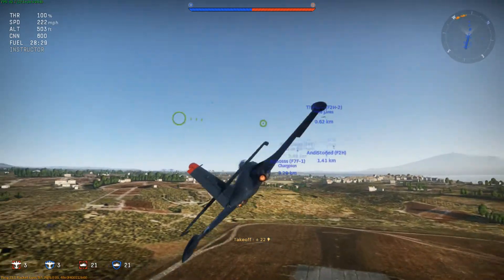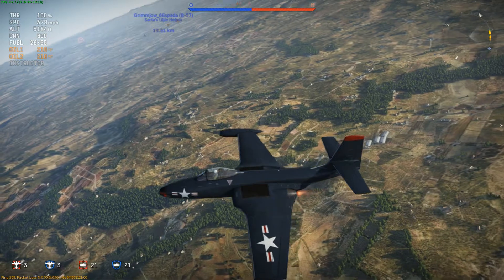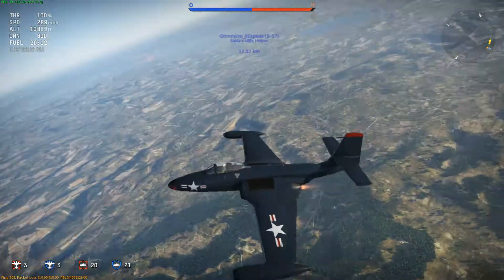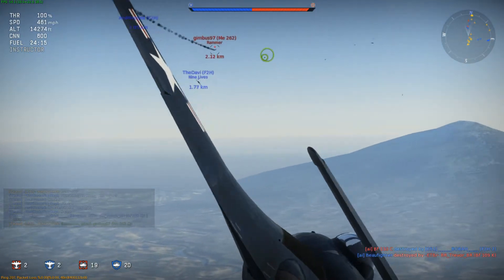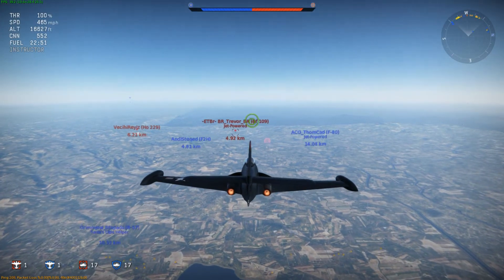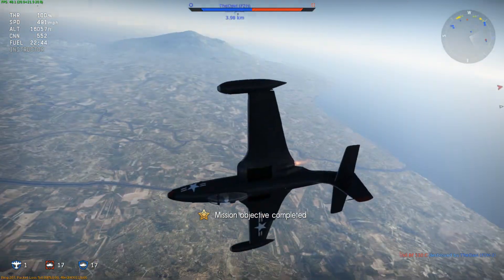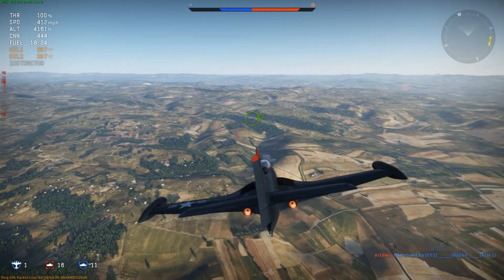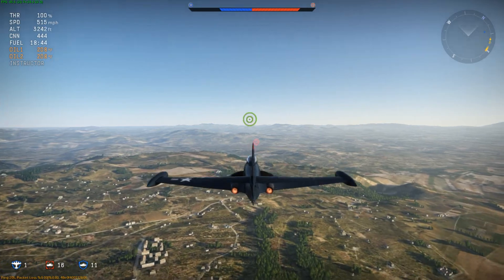War Thunder F2H-2 "NAVY JET"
Hope you guys like the video it was fun to make :D